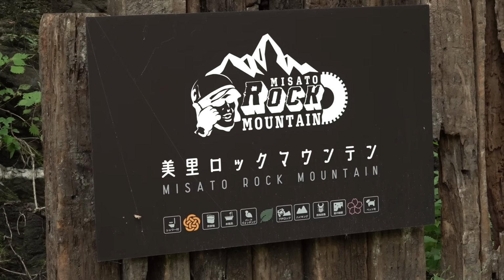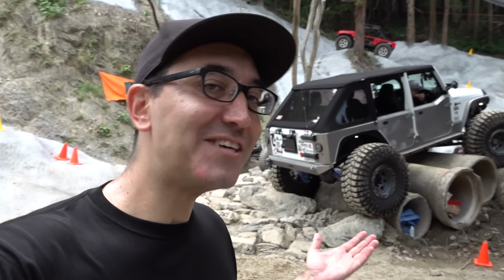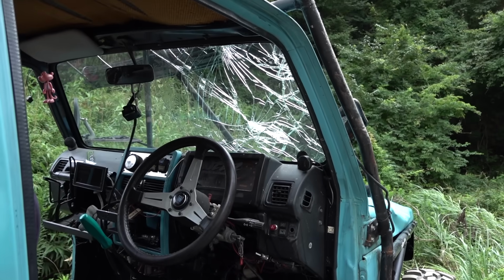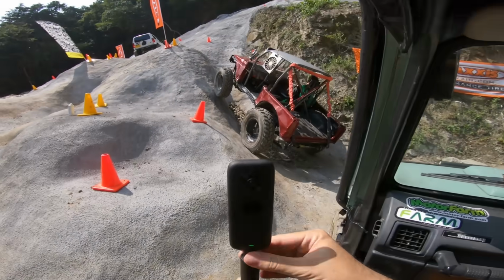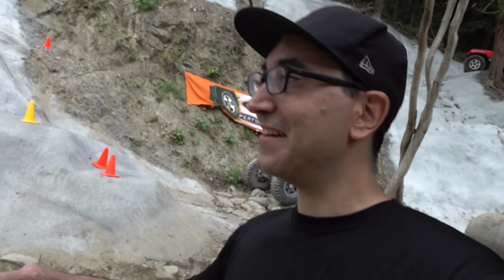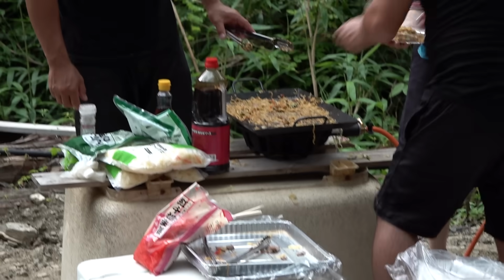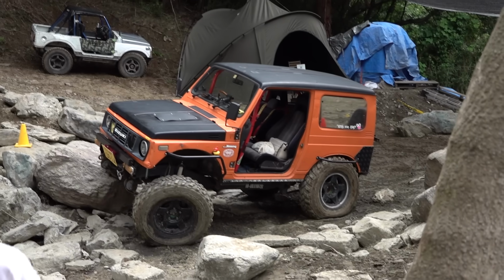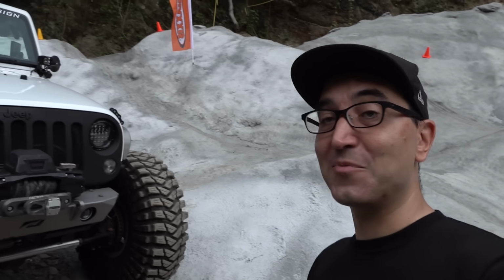I drove a Jimny on a huge fake mountain